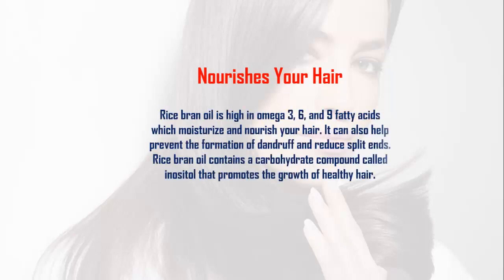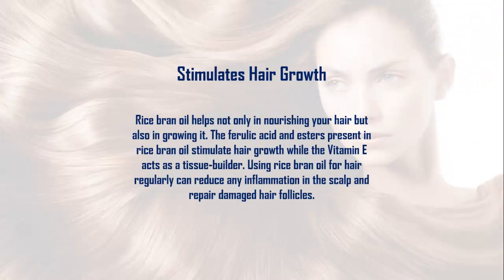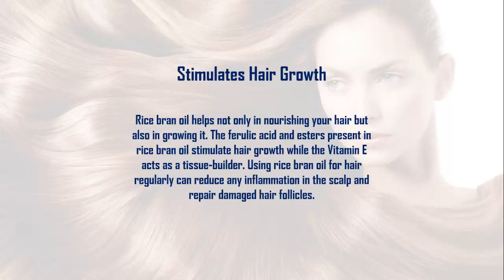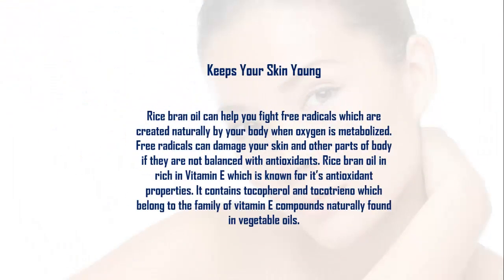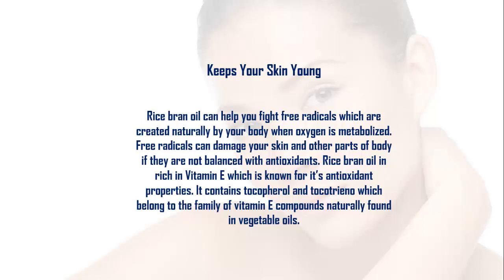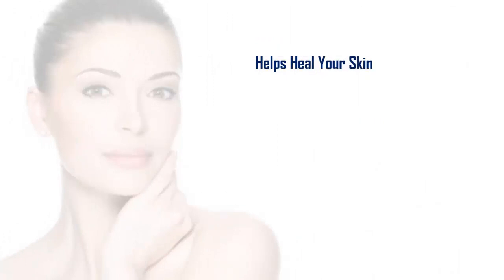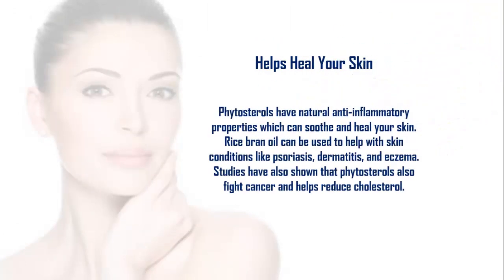WONDERFUL RICE BRAN OIL BENEFITS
Rice bran oil is one among several natural oils that can be applied directly. It is extracted from the hard outer brown layer of rice after chaff. It can be used both for cooking and skin application as it’s great for your overall health and for your skin and hair. Here’s how including rice bran oil in your skin and hair care routine can benefit you.
Nourishes Your Hair
Rice bran oil is high in omega 3, 6, and 9 fatty acids which moisturize and nourish your hair. It can also help prevent the formation of dandruff and reduce split ends. Rice bran oil contains a carbohydrate compound called inositol that promotes the growth of healthy hair.